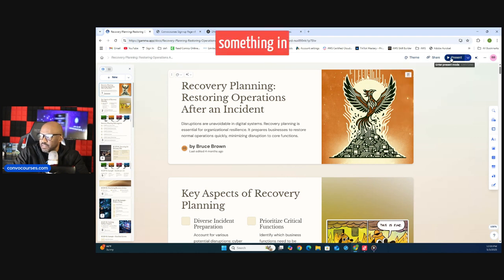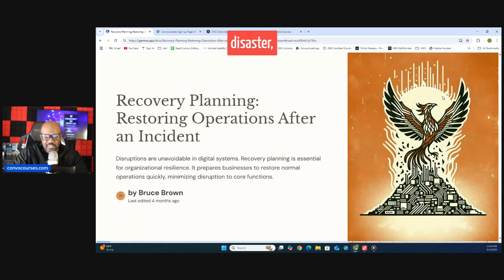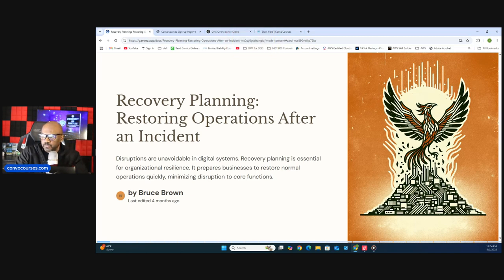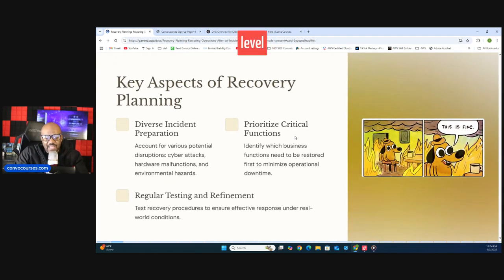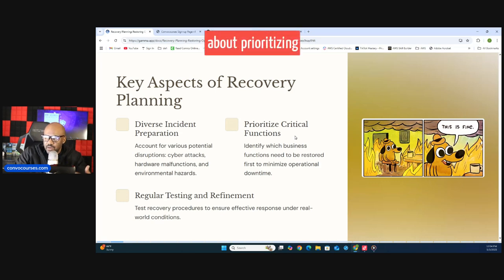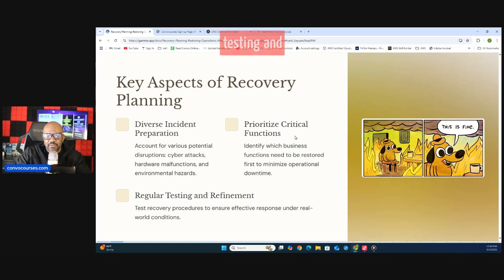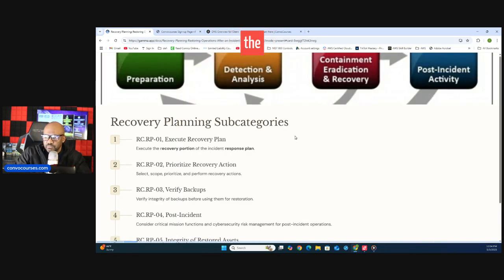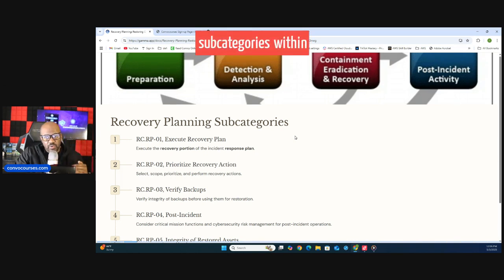grc roadmap nist csf recover overview part 49